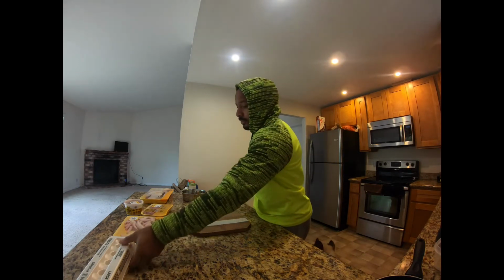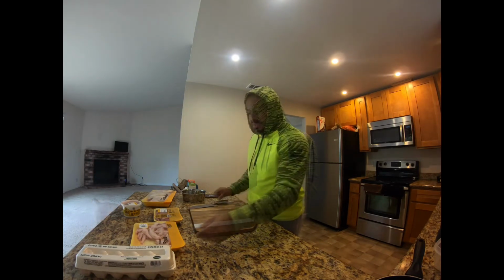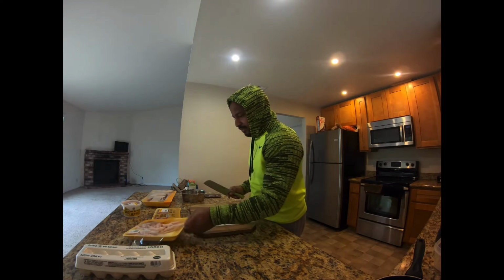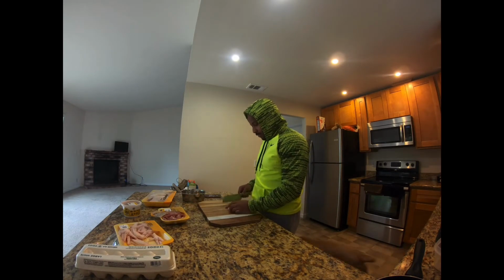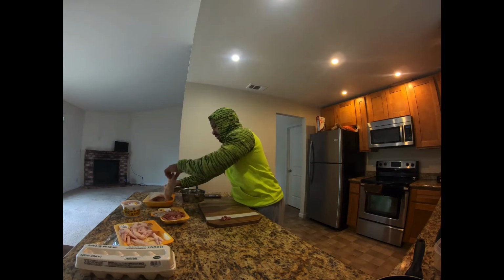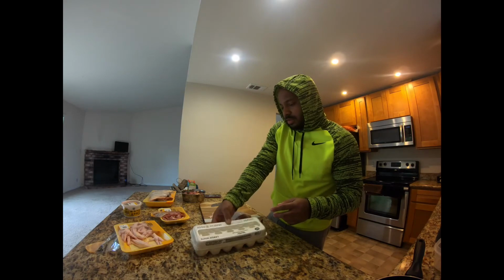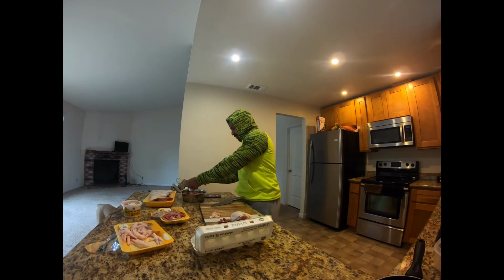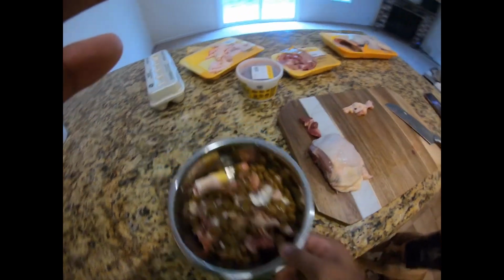Preparing Raw Food For My Cane Corso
How i started nipsey on his raw diet